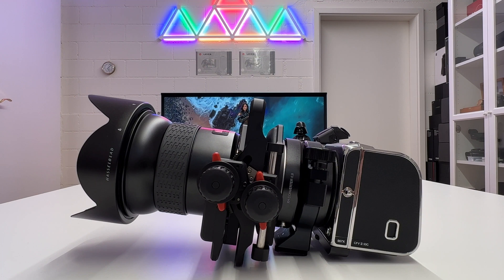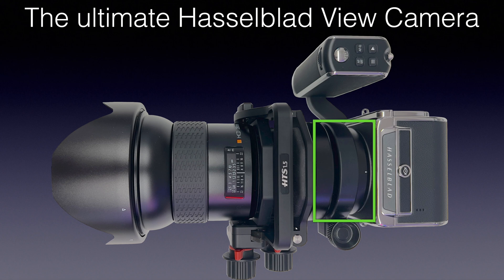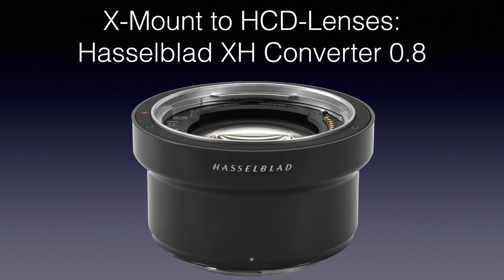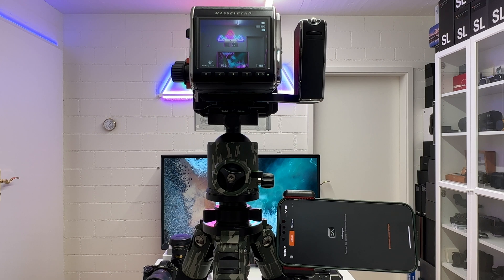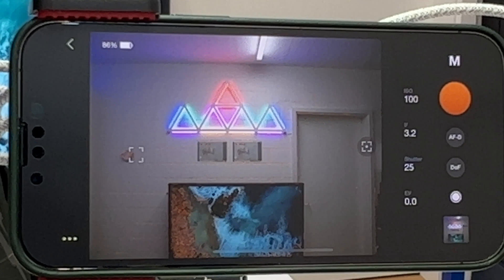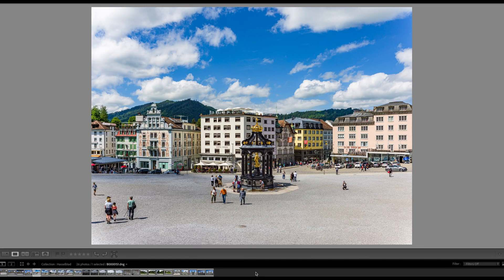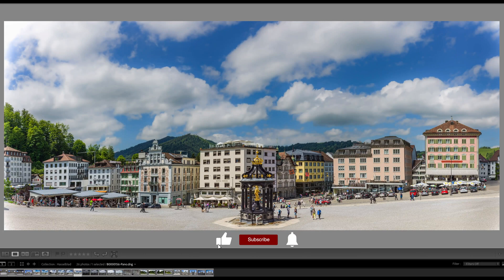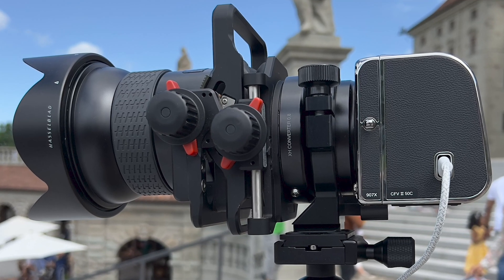Gorgeous HASSELBLAD T/S VIEW CAMERA | 7 Components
I used 7 components to build the ultimate Hasselblad View Camera with Tilt/Shift functionality. In this video I explain my setup, share my shooting experience and show sample images confirming the fantastic image quality you get with such a Hasselblad combo:
- Digital Back Hasselblad CFV II 50c
- Camera Body Hasselblad 907X
- Hasselblad 907X Control Grip
- Hasselblad XH Converter 0.8
- XH Tripod Clamp
- Hasselblad Tilt/Shift Adapter HTS 1.5
- Hasselblad HCD 28mm f/4
I also explain what challenges this Hasselblad combo incorporates and how to get the best images out of it.

By the way, I sometimes say "XH Converter" and also "HX Converter" but I always refer to the "Hasselblad XH Converter 0.8", sorry :)

Content:
00:00 Introduction
01:29 Building the camera with 7 components
04:55 Calculating effective focal length and aperture
08:39 Setup for tethered shooting via Phocus Mobile 2
09:46 A closer look at the tilt/shift adapter HTS 1.5
11:00 Live shooting
12:08 A detailed look into sample images
17:29 Conclusions

It does not cost you any money but helps me a lot to grow my channel so I would appreciate your help if you like my content which I provide for free to everyone interested.